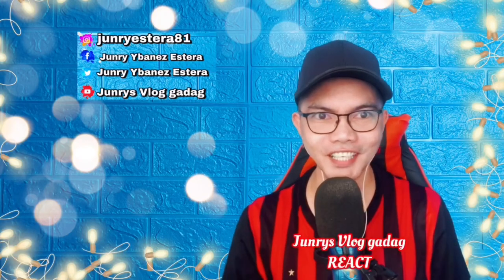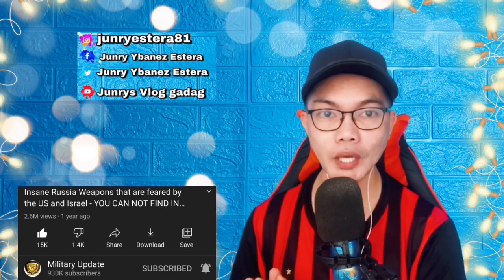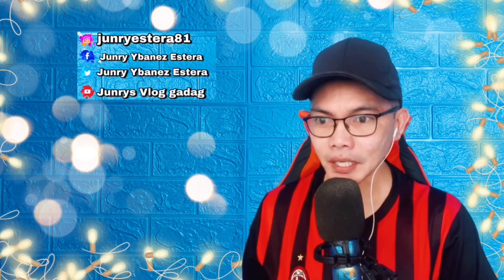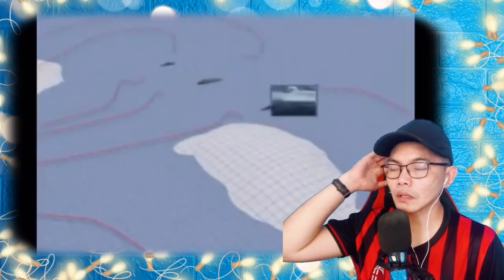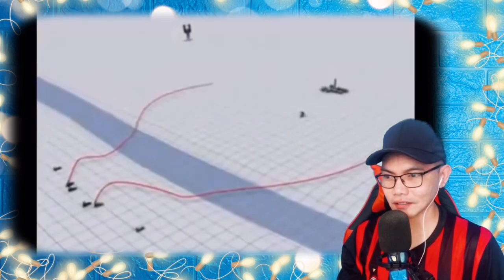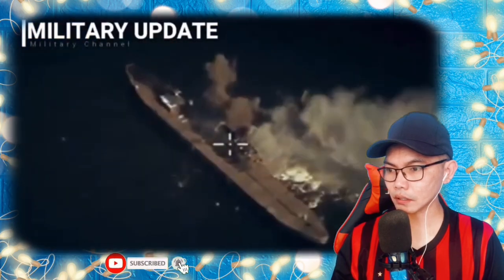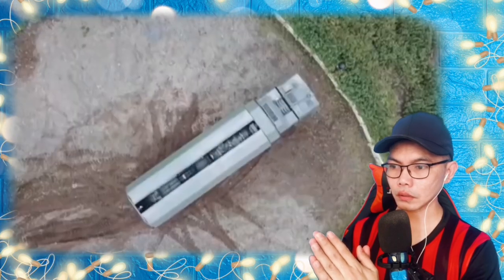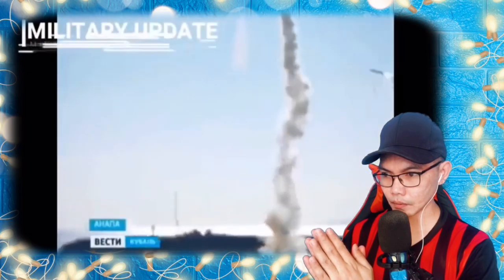RUSSIA:INSANE WEAPONS THAT ARE FEARED BY THE US AND ISRAEL-YOU CANTFIND IN US MILITARY🇷🇺(REACTION)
👉CC to the Owner of the Original Video: the K-300P or Bastion-P is a Russian mobile costal defense missile system. The "P" letter in the designation denotes "mobile". This coastal defense missile system is known in the West as SSC-5 or Stooge. Development began in the 1990s.
   The Bastion-P is in service with the Russian armed forces. First 3 systems were delivered to the Russian military in 2010. These are in service with the Black Sea Fleet. Latter additional missile system were delivered to the Black Sea Fleet and the Northern Fleet. This coastal defense system has been exported to Syria (2 systems) and Vietnam (2 systems).
   The main role of the Bastion-P is to engage various surface ships. It can also engage carrier battle groups, convoys or landing craft. In some cases missiles fired from this system can target surface targets.
   The Bastion-P launcher carries two P-800 Oniks/Yakhont (SS-N-26 Strobile) anti-ship cruise missiles. These have a range of 300 km with hi-low flight trajectory and 120 km with low-low flight trajectory. It is worth noting that the same missile was used as a basis for the BRAHMOS cruise missile.

   The missile has a two-stage propulsion system. It uses solid-fuel rocket booster for initial acceleration and liquid-fuel ramjet for sustained supersonic cruise. The booster is ejected by the airflow after it has burned out.

   The warhead weights about 200-250 kg. It seems that this missile can carry nuclear or conventional warheads.

    It is a fire-and-forget type missile. It uses a satellite guidance at the initial stage of the flight and active radar guidance when it approaches a target. This missile uses a Russian sea-skimming cruise missile technology. It can fly at altitude from 5 to 14 000 meters above the sea level. At the final stage of the flight it has minimum altitude. Also it can maneuver at supersonic speed before hitting the target. Close-in weapon systems might not be effective against this missile, as it travels too fast. Also this missile can be used in electronic countermeasures environment. So it might be a hard nut for air defense systems to intercept.

   The launcher vehicle is based on a Belarusian MZKT-7930 heavy high mobility chassis. Vehicle has good cross-country mobility and can operate over rough terrain. The TEL vehicle is operated by a crew of 3, including commander, operator and driver.

   The TEL vehicle can launch its missiles within 5 minutes from travelling. Vehicle has a vertical launch configuration. It can launch both missiles with short interval of 2-5 seconds between the launches. The missile can be used up to a Sea State 7.

   The mobile launcher can remain on active standby over a period of 3-5 days. Once supported by a combat duty support vehicle, the Bastion-P launchers can remain on active standby for up to 30 days.

   A battery of Bastion-P consists of 4 mobile launchers, 1-2 command and control vehicles, 1 support vehicle; 4 transloaders. Launcher vehicles can be located up to 25 km away from the command and control vehicles. The whole Bastion-P battery is controlled from the main Naval headquarters. If required launcher vehicles can operate autonomously.

   Also Russians propose additional over-the-horizon radar for the Bastion-P. A mobile version is based on the same MZKT-7930 8x8 high mobility chassis. Alternatively Russians their Ka-31 airborne early warning helicopter for this role.

👉⭕️RUSSIA:INSANE WEAPONS THAT ARE FEARED BY THE US AND ISRAEL-YOU CANTFIND IN US MILITARY
MILITARY UPDATE: INSANE RUSSIA WEAPONS THAT ARE FEARED BY THE US AND ISRAEL - YOU CANNOT FIND IN US MILITARY 🇷🇺 (REACTION)
*I do not take any ownership of music displayed in this video. Ownership Belongs to the respected owner(s). Used under fair used policy.

copyright statute that might otherwise be infringing. Non-profit, educational or